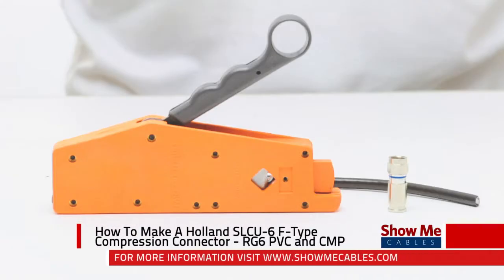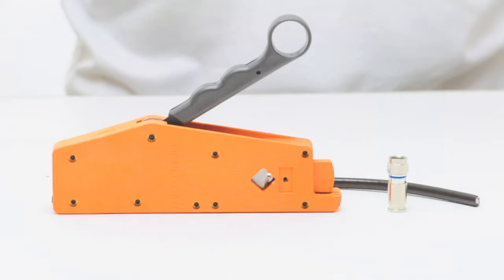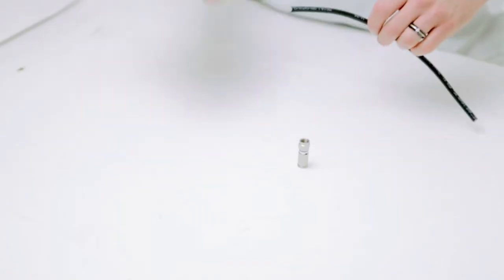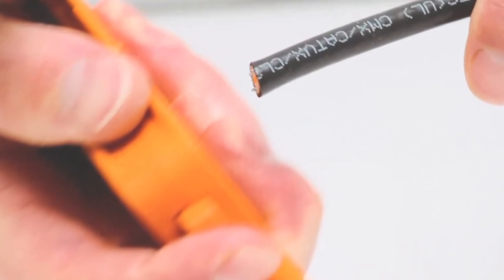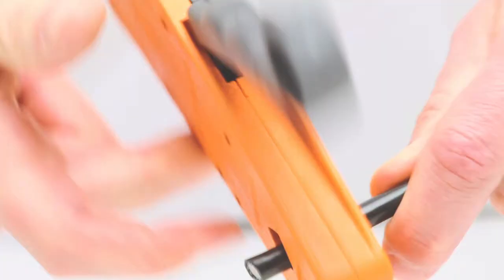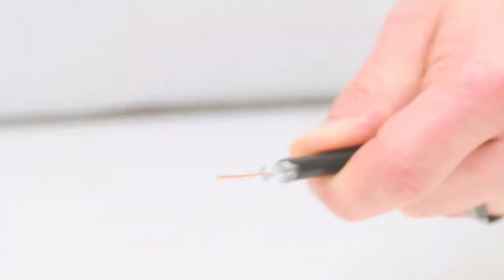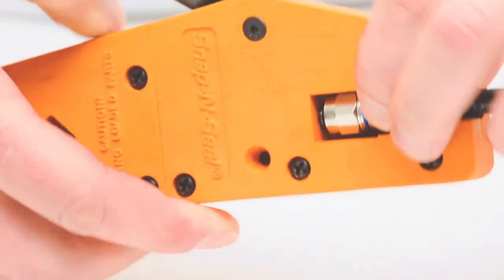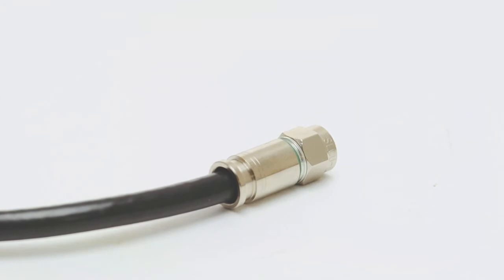How To Make Holland SLCU-6 F-Type Compression Connector - #2006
Show Me Cables presents a video on how easy it is to make a Holland SLCU-6 F-Type Compression Connector.

Here's some information regarding this product.

Compression connectors are a great solution for a secure, weatherproof termination. The one piece design makes terminations easy and much quicker than standard crimp style connectors.  Compression connectors do require a compression tool for termination.

Features:

    Holland SLCU-6
    Fits RG6 PVC and plenum
    F-6 (F-56) Male
    Compression style
    Blue Color Code
    View window to ensure proper cable insertion
    Accepts color coded bands
    Nickel plated brass

Building Cables?

Let ShowMeCables do it for you. Our custom cables are professionally built, have quick turn-arounds and there is no minimum order requirement. Design your cable online, or contact our sales department for a quote.